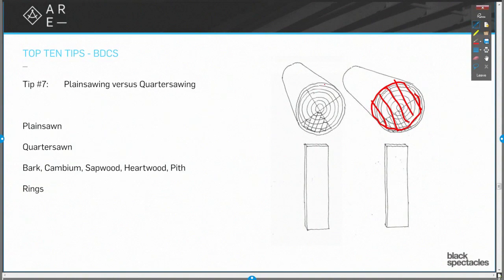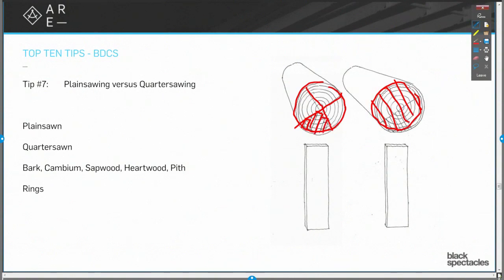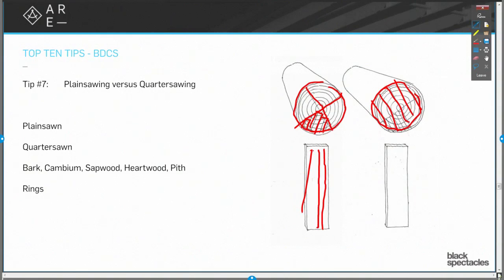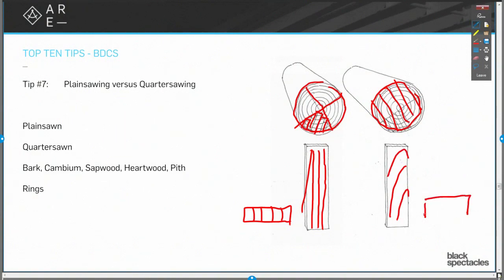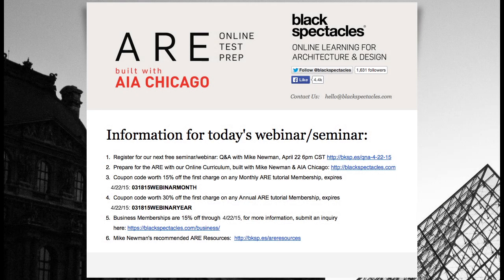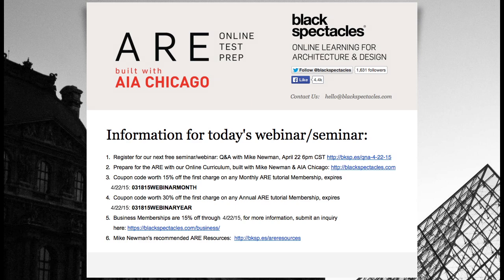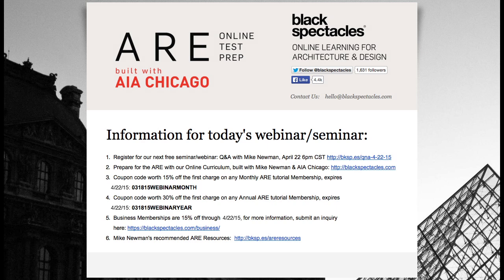Tip #7: Understand Plain vs Quartersawing - Top 10 Tips - Architecture Registration Exam A.R.E.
All right, tip number seven. This is a little one. Plane sawing versus quarter sawing, so what's up with that? Plane sawing is about economy. So what I'm going to do I'm going to take a piece of wood. If I'm a lumberyard owner, I have this big log. I'm going to cut a bunch of lines straight across all of it. If I'm doing a quarter saw I'm going to take that log and I'm going to saw it into quarters and then I'm going to cut out like that. So what's going on there?
What's going on there is the quarter sawn is way less efficient. Plane sawn is way more efficient. But with the quarter sawn, I'm going to have nice, straight grain lines. Because all those grains are going right through. The rings are going right straight through.
If I look at it in section, it's going to look like that. It's going to expand and contract in all kinds of incredibly predictable ways. It's going to be very useful, very strong. It's going to wear well. The plane sawn is going to be way more efficient from getting as much wood out of it as possible. But the grains are going to look like little cathedrals. If I look in section, it's going to be a lot of this kind of stuff. It's going to be much harder to understand exactly how it's going to expand and contract.
Look for these kinds of things. This is just one example. Look for those kinds of things. That's something they can ask a question about. It's an easy question and it's easy to understand what it should be.